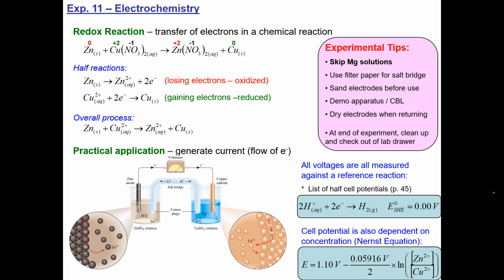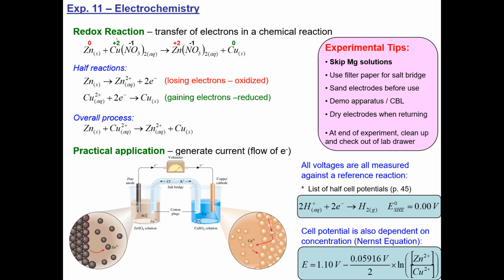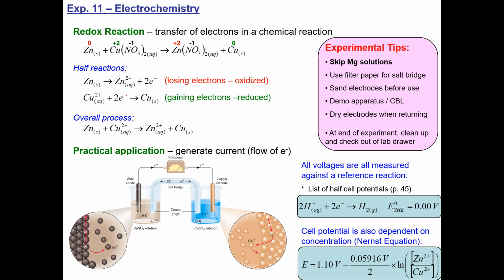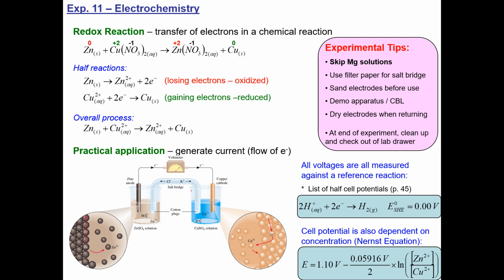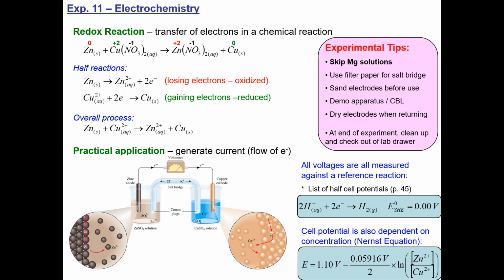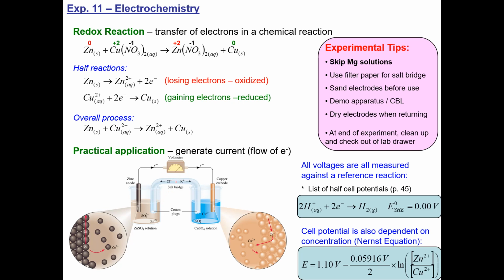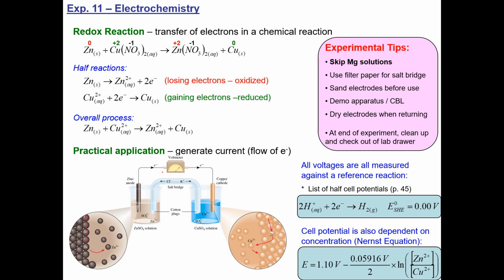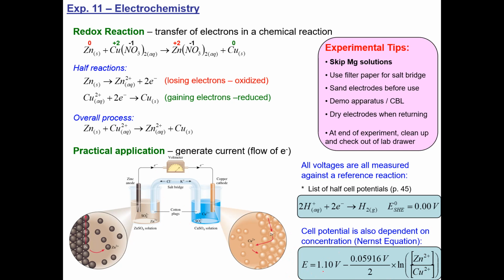CHE 113L Experiment 11 Prelab